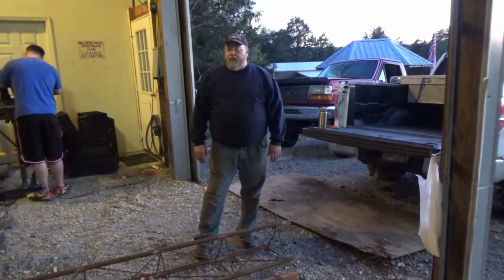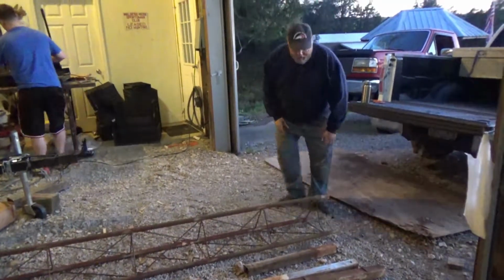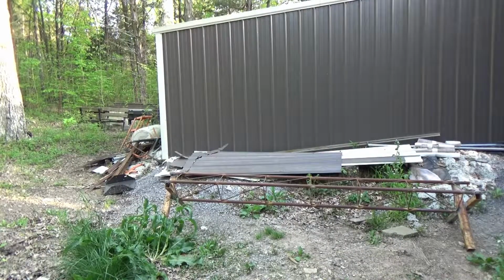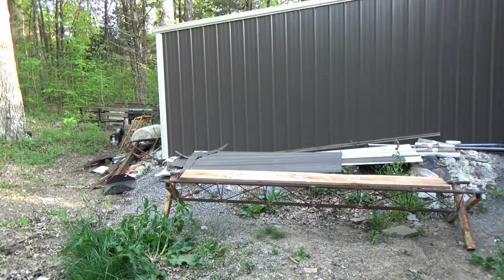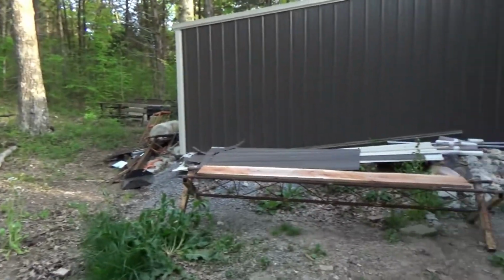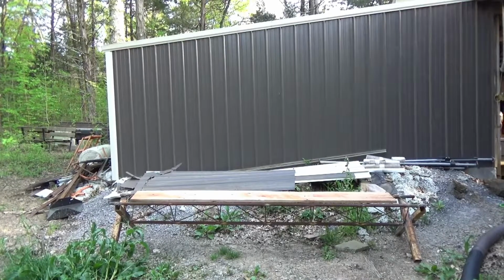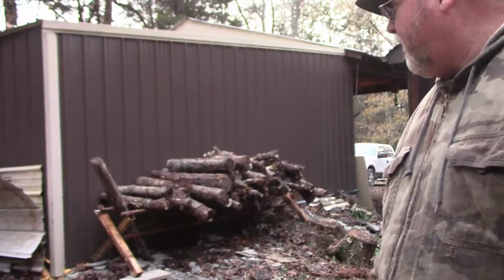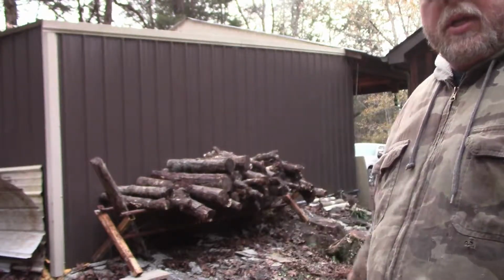A DIY Antenna to Firewood Storage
On this episode of Making It Work we show how we brought back to life discarded metal and made a wood rack from an antenna tower section and old camper parts laying around to get the wood off the ground.